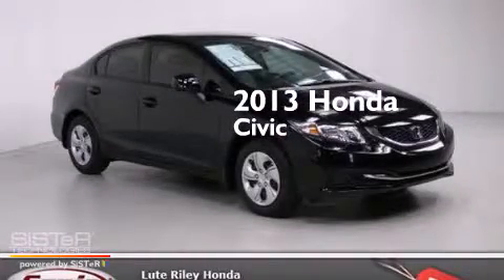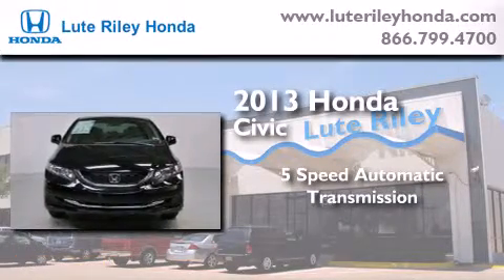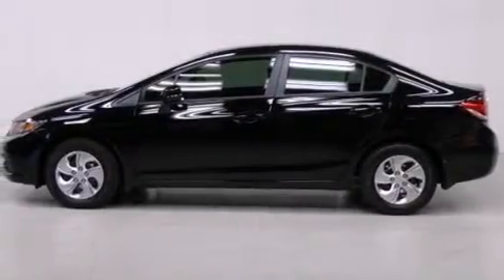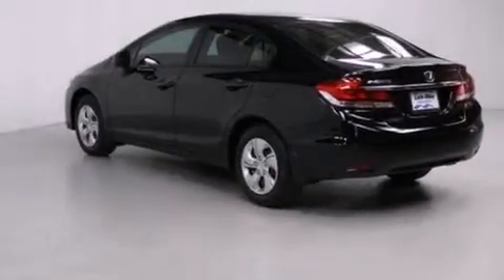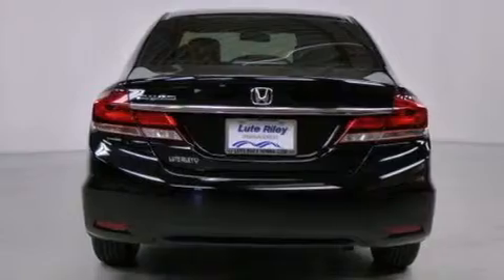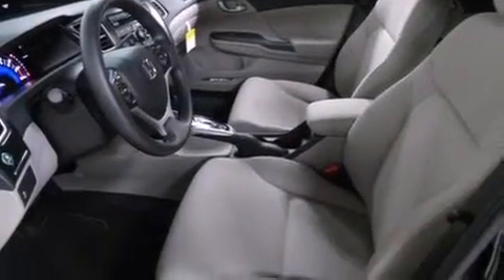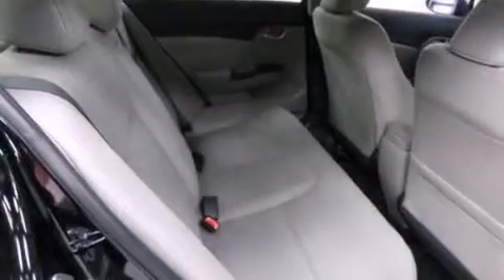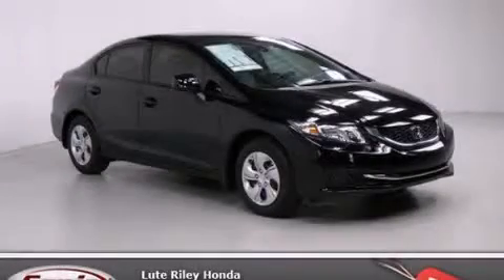2013 Honda Civic Richardson TX 75080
We've been honored to serve the Richardson TX area , we promise that your experience at our dealership will exceed your expectations ! Year : 2013 Make : Honda Model : Civic Engine : 1.8L I-4 cyl Trans . : 5 speed automatic Exterior : Crystal Black Pearl Interior : Gray Lute Riley Honda 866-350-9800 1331 North Central Expy Richardson , TX 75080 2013 Honda Civic Richardson TX